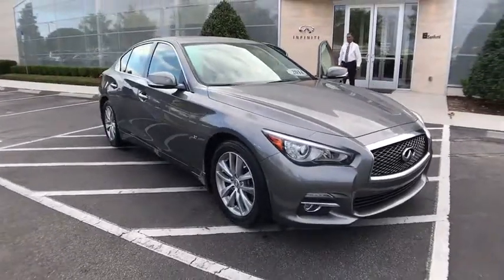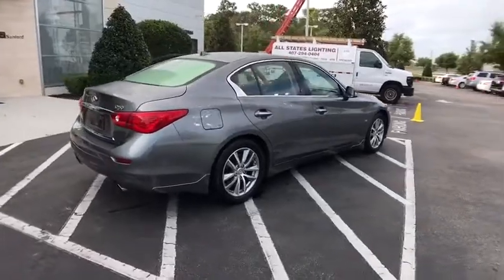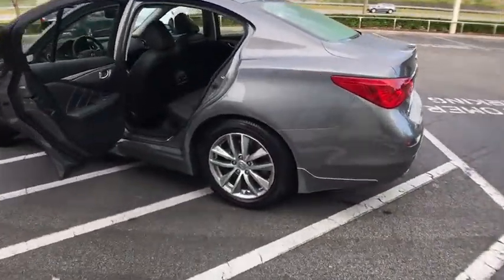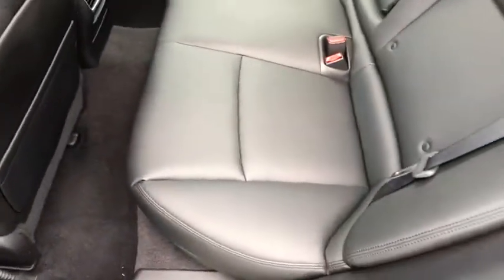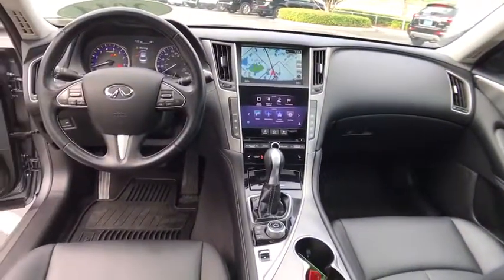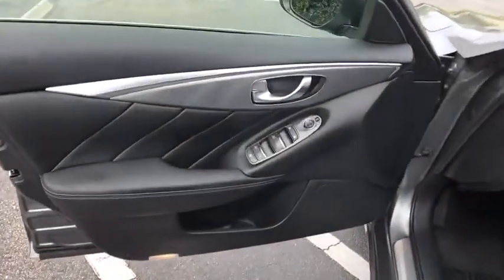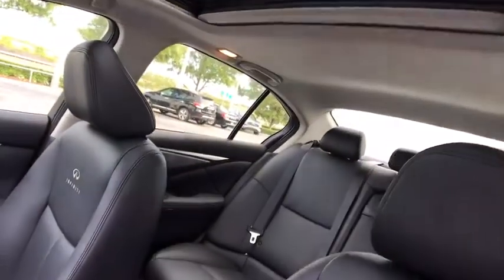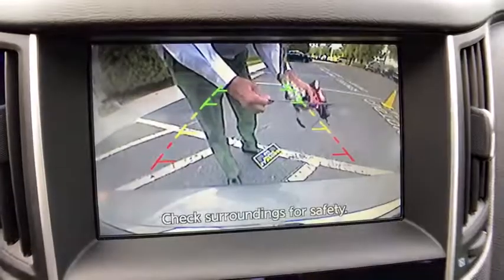2014 INFINITI Q50 Orlando, Sanford, Oviedo, Altamonte Springs, Apopka, FL NP692280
Sanford Infiniti
995 Rinehart Rd

Superb Condition, CARFAX 1-Owner, GREAT MILES 44,907! EPA 29 MPG Hwy/20 MPG City! Navigation, Heated Seats, Moonroof, Satellite Radio AND MORE!Gold Plus Certification includes a thorough 125-point safety inspection. Most Gold Plus vehicles are offered with low APR finance rates and all are detailed at the time of purchase.KEY FEATURES INCLUDESunroof, Heated Driver Seat, Back-Up Camera, Premium Sound System, Satellite Radio, iPod/MP3 Input, Aluminum Wheels, Keyless Start, Dual Zone A/C, Heated Seats MP3 Player, Remote Trunk Release, Keyless Entry, Child Safety Locks, Steering Wheel Controls.OPTION PACKAGESNAVIGATION PACKAGE INFINITI InTouch Navigation System, touch-screen, lane guidance and 3-D building graphics, SiriusXM Traffic w/real-time traffic information, INFINITI Connection, including one year subscription of safety, security and convenience features, voice recognition for navigation functions, including one-shot voice destination entry and mirror compass replaced by navigation compass, ALL WEATHER PACKAGE W/SPARE TIRE PACKAGE Trunk Protector, All-Season Mats, SPARE TIRE PACKAGE Jack Kit, Temporary Spare Tire, Temporary Spare Wheel. INFINITI Premium with Graphite Shadow exterior and Graphite interior features a V6 Cylinder Engine with 328 HP at 7000 RPM*. Remainder of Factory Warranty.EXPERTS RAVEGreat Gas Mileage: 29 MPG Hwy.OUR OFFERINGSSanford INFINITI is a Florida car dealer totally focused on customer satisfaction and value. We are full of INFINITI experts with a committed sales staff with many years of experience satisfying our customers' inquiries and automotive needs.Horsepower calculations based on trim engine configuration. Fuel economy calculations based on original manufacturer data for trim engine configuration. Please confirm the accuracy of the included equipment by calling us prior to purchase.